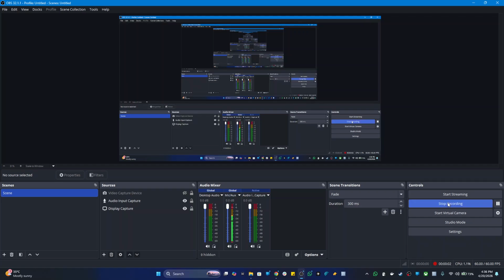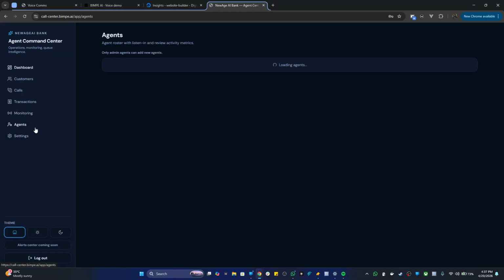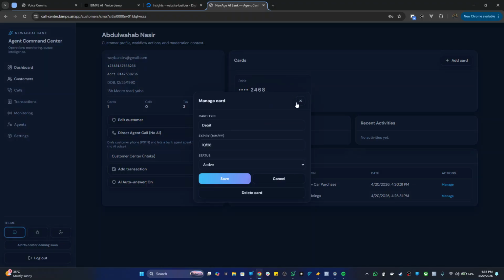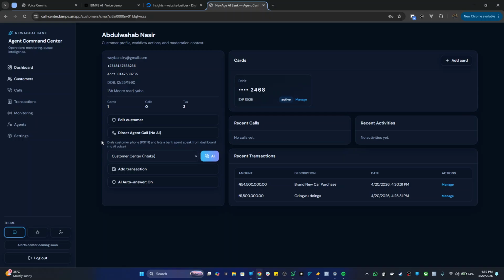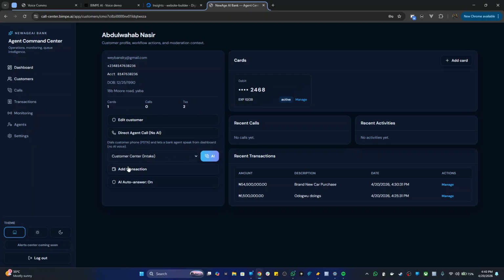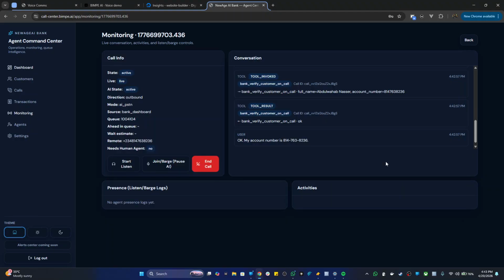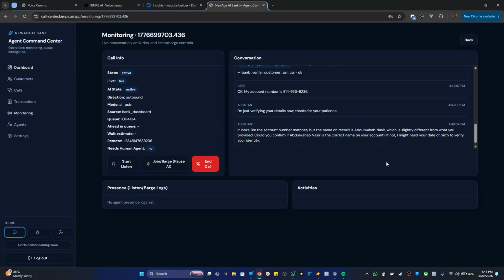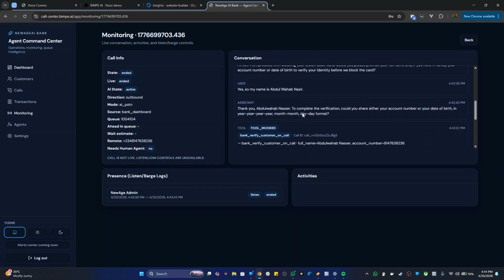Bank AI Call Center Bimpe AI Demo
This is a Demo of BimpeAI Call Centre Use Case for Banks